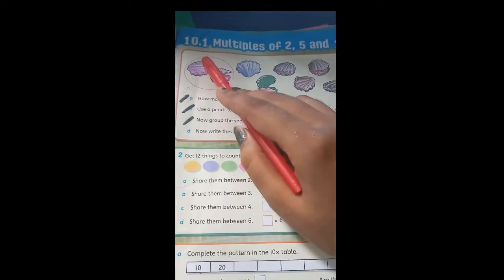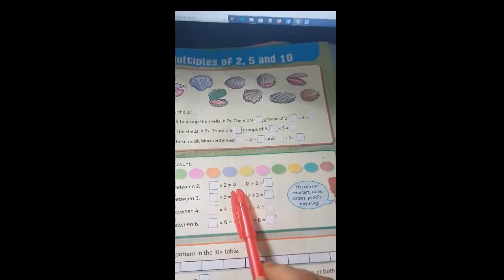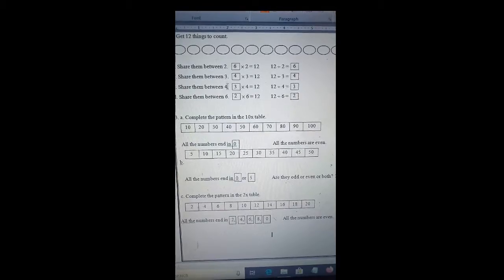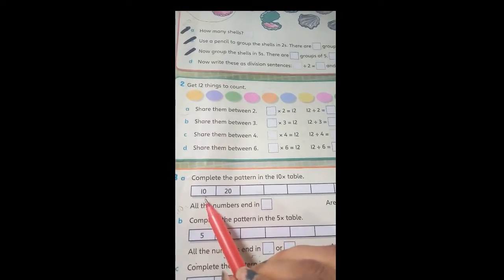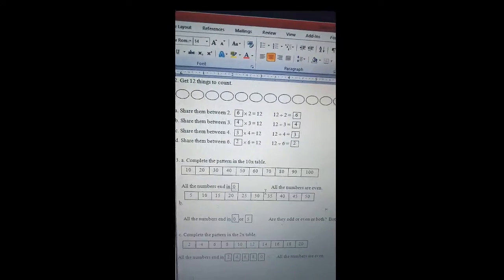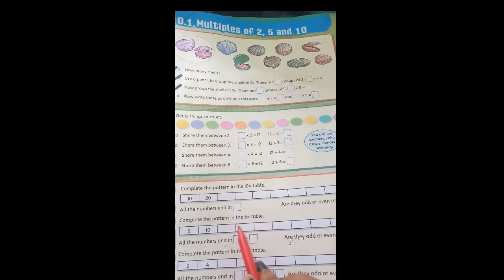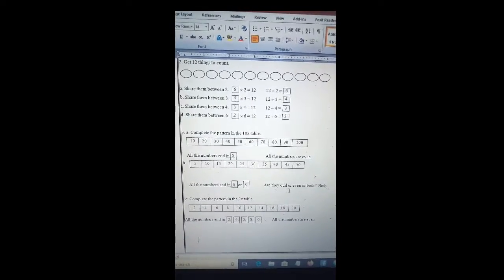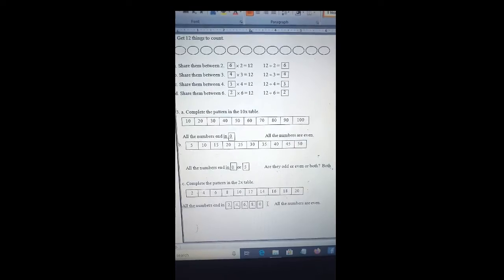Class : 2 Subject : Mathematics Exercise :10.1